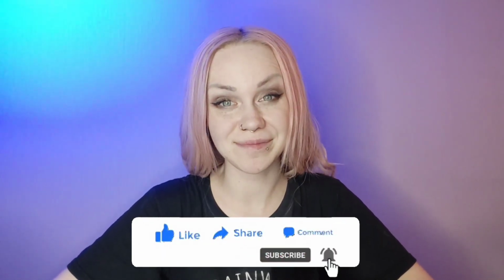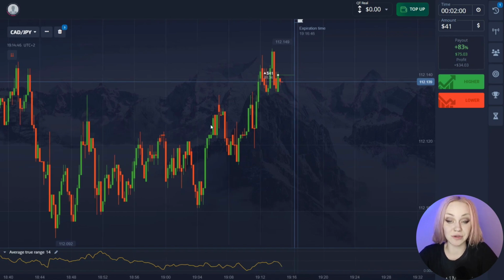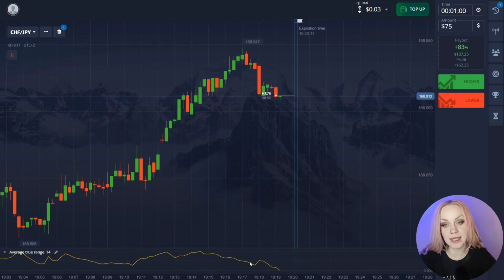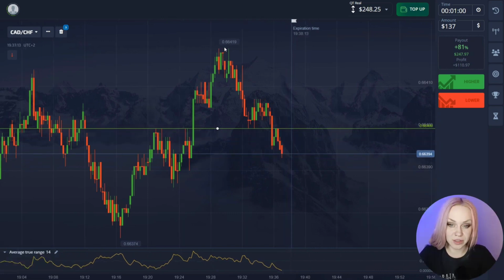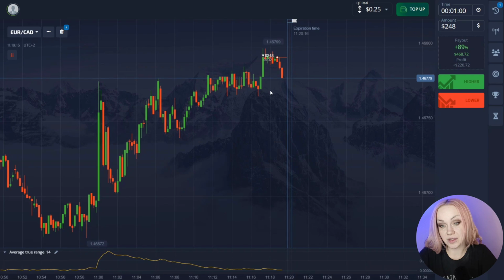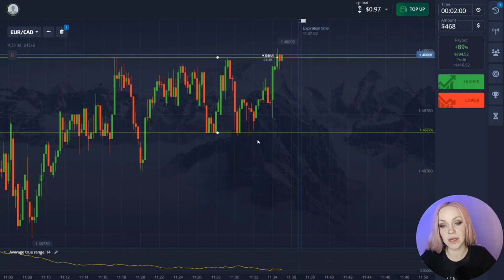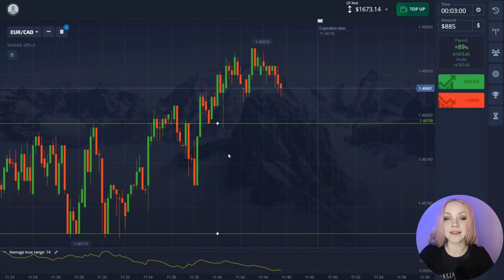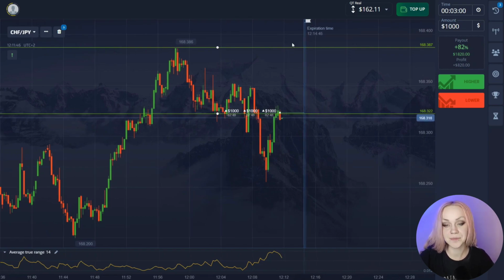BINARY OPTIONS TRADING STRATEGY | $41 TO $5622 POCKET OPTION BEST INDICATOR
Here's what you'll learn:
📊 Discover an effective binary options trading strategy for 2026.
📈 Uncover the best Pocket Option indicator to maximize success.
💡 Learn pro tips to improve your binary options trading results.
🚀 Follow a step-by-step tutorial on mastering binary options trading.
📚 Get a comprehensive guide on Pocket Option trading strategies.
💰 Explore ways to increase your profits with binary options.

0:00 Binary options trading strategy
0:29 How to get free access to my private signals chat room
0:47 Pocket option best indicator with signal basics
1:41 Pocket option strategy 2026 with updated approach
2:40 Binary options strategy 2026 with structured confirmations
4:00 Make money with binary options with risk control
4:48 Binary options trading for beginners with simple workflow
6:17 Binary options trading tips for timing and discipline
7:30 Binary options indicator strategy with validation logic
8:24 Pocket option trading tips for consistency
9:24 Binary trading success stories with real examples